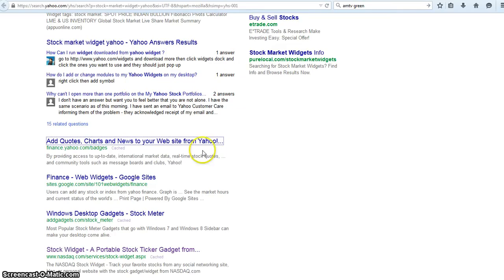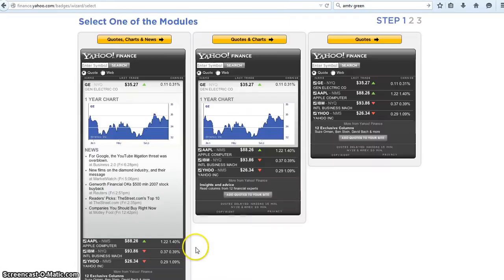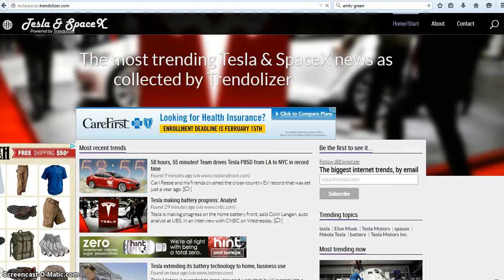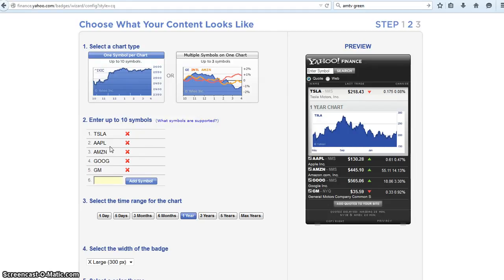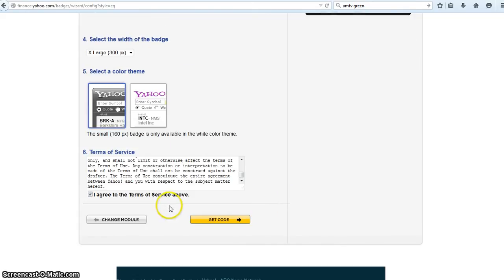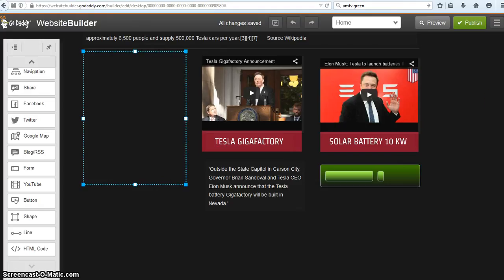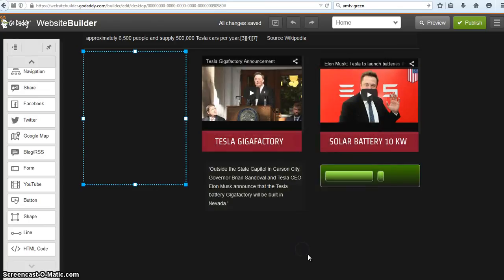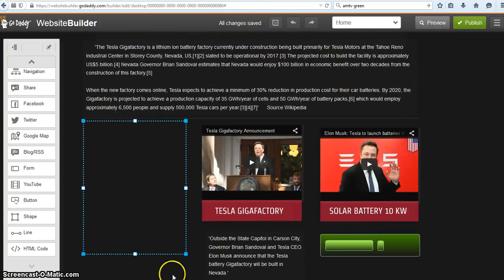How to add a stock market widget to your web page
Wouldnt it be cool to add a stock market widget to your companys news page.  I explain how to do it in five minutes and it literally almost took that long, Maybe 15 minutes.  you can find teh stock ticker at the bottom of my website gigasolarbattery.com and on the ticker theres a button that says add stock ticker to yoru site and clock on that.  Its through yahoo.